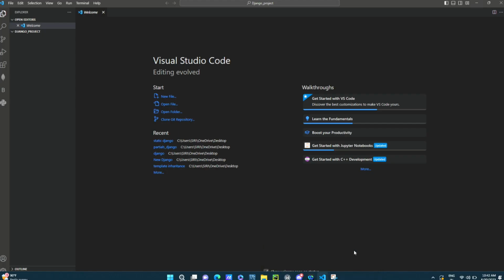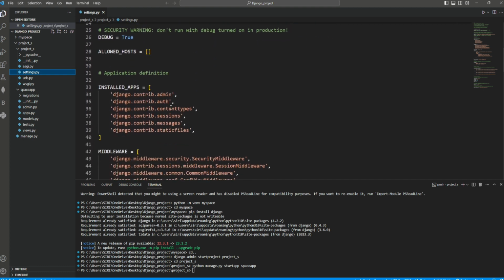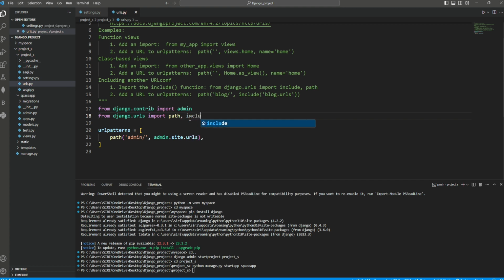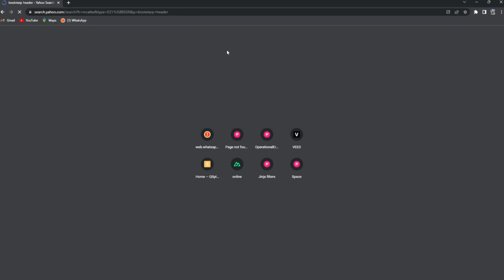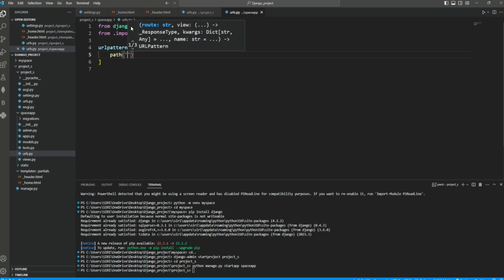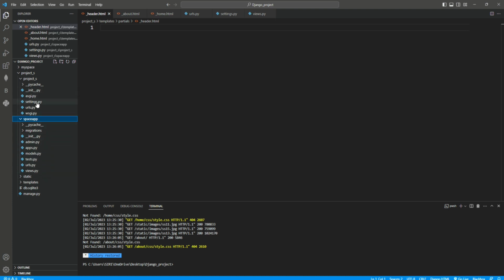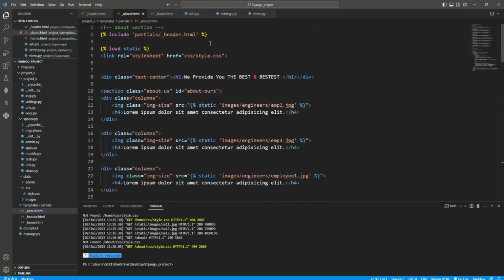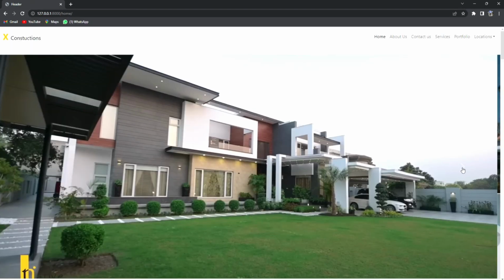Creating a responsive web page using Django | and we will see url navigations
Hi guy's in this video we look on template inheritance and partial's use in django and url navigations this video is just made for sharing my knowledge how are passionate to learn web development

hope you will enjoy the video guy's if you have any doubt 's or want any KT about any topic comment in the chat box

thank you  guy's

Background music credit's goes to
Music from ncsmusic ncs (free for Creators!)

A special thanks for upbeat's to make my videos beautiful with background music